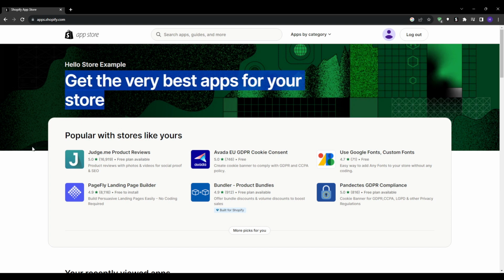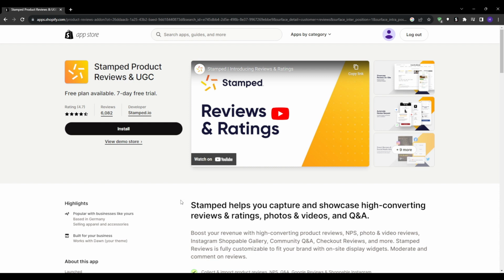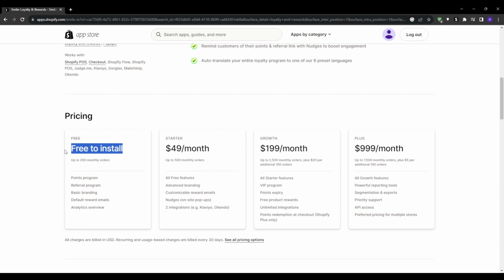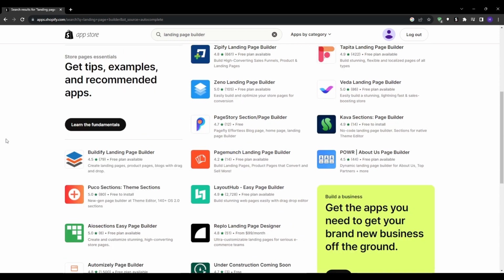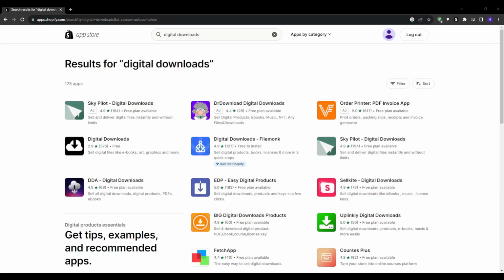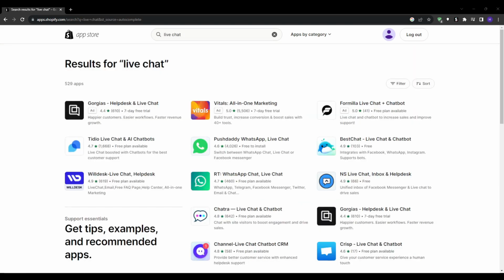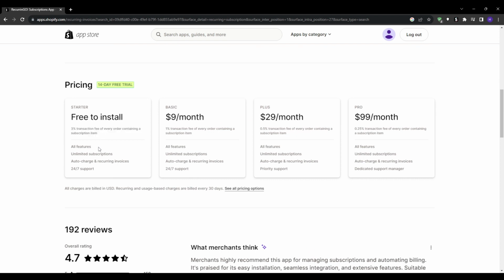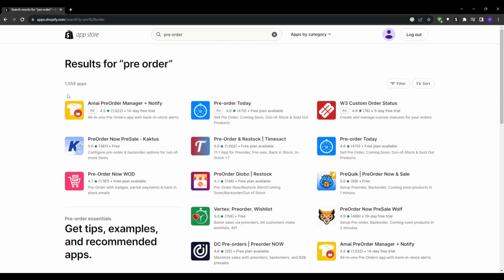Best Shopify Apps For Digital Products In 2025 | Must Have Shopify Apps For Digital Products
Overview 00:00
Customer Product Reviews 00:36
Customer Loyalty Programs 02:03
Landing Page Builders 03:35
Digital Downloads 04:37
Live Chat Support 05:45
Recurring Payments and Subscriptions 06:36
Print-on-Demand Apps 08:05
Pre-Order App Integrations 09:15
Affiliate Marketing Programs 9:55
Email Marketing Automation 10:32